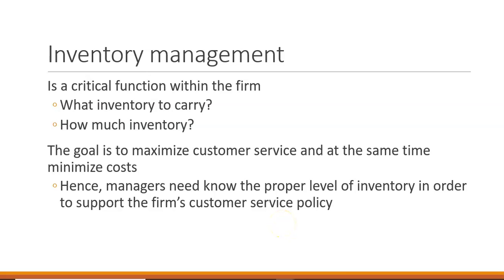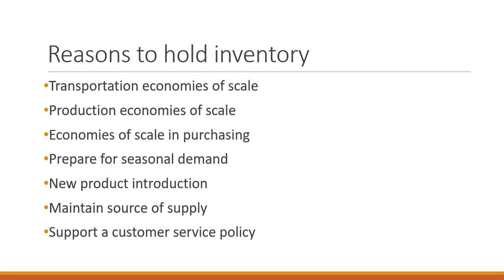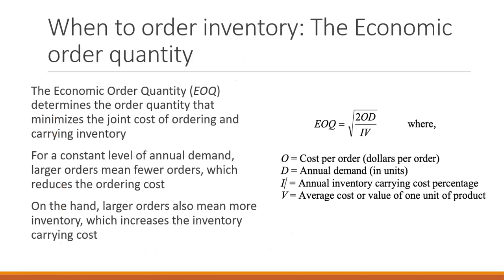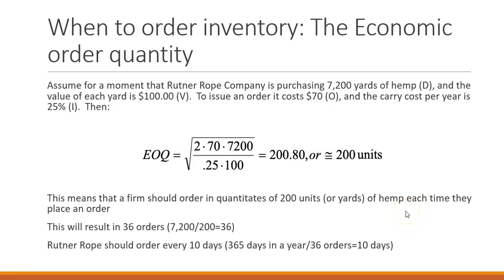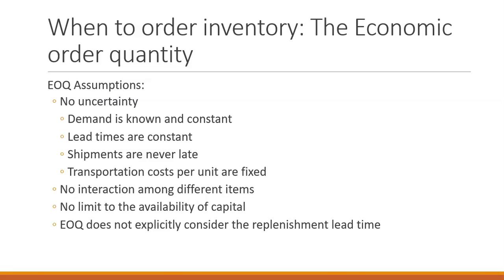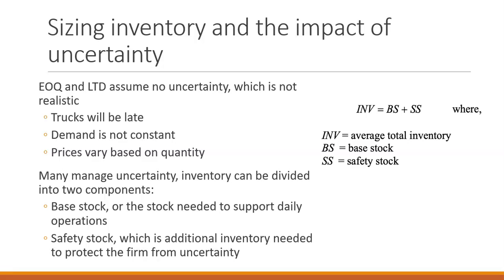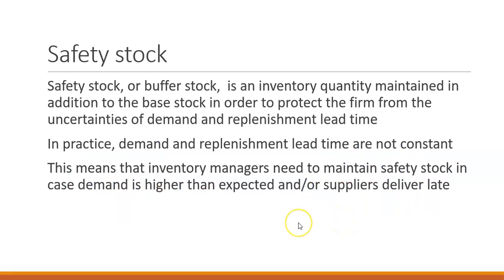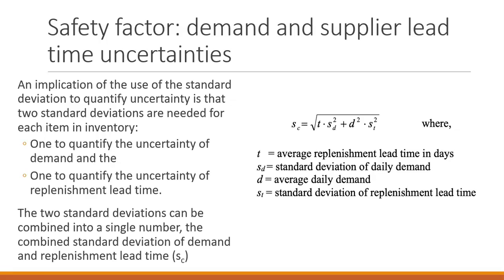BA 362 Chapter 4 Video 4